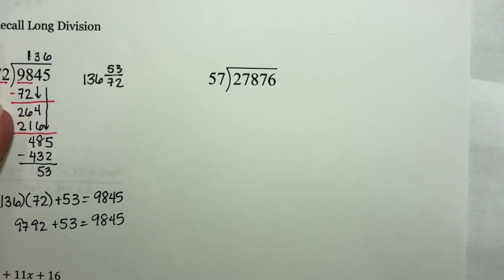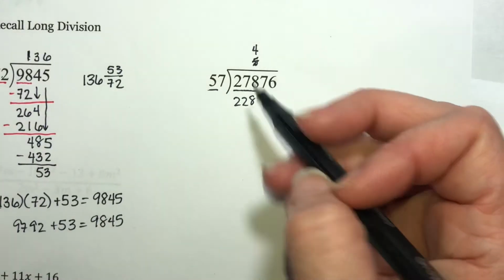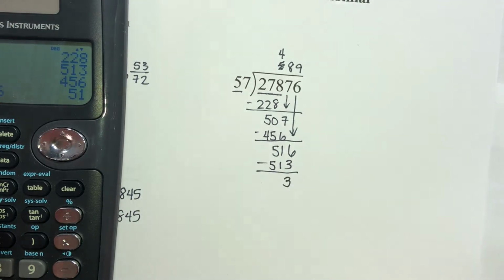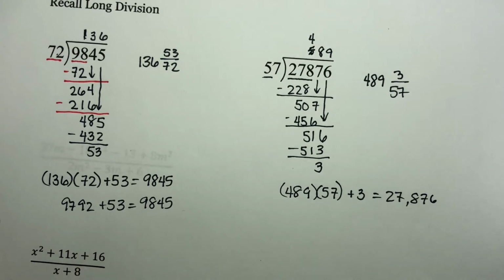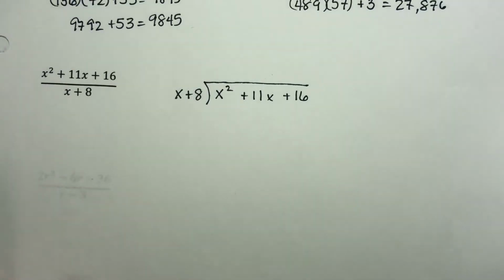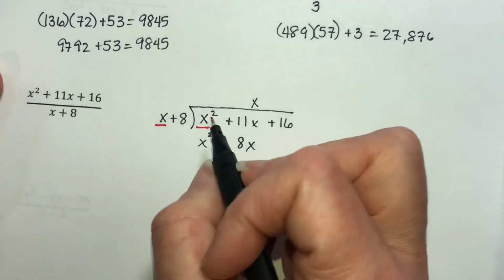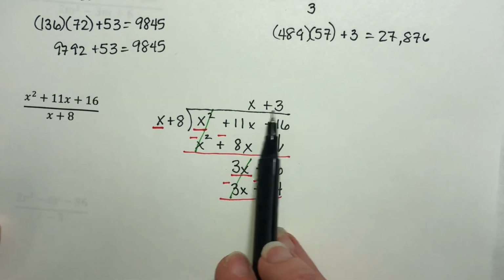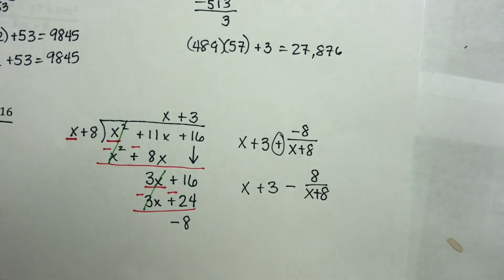(330) Section 5.6 Dividing Polynomials Part 2/4